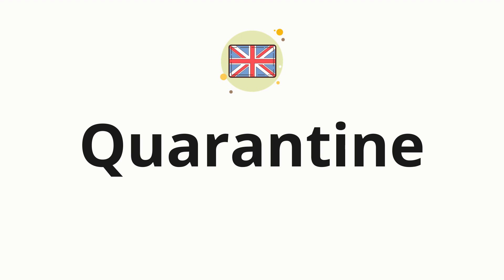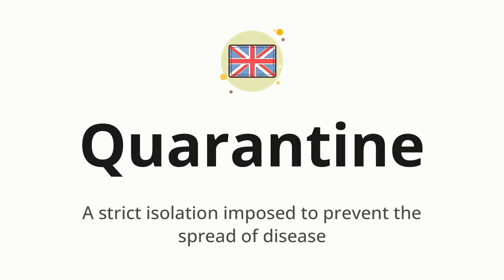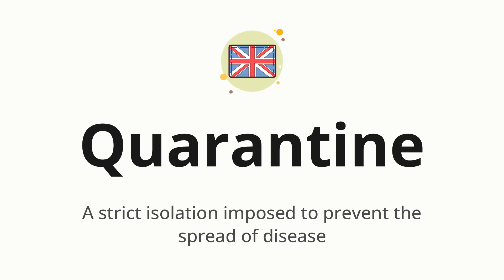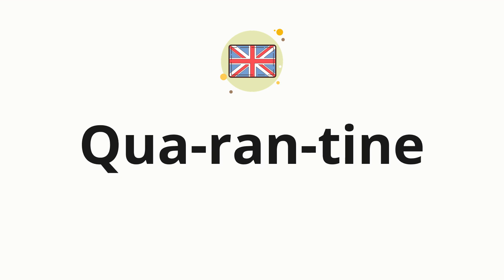How to pronounce Quarantine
🌍 Learn a new language now Master the pronunciation of 'Quarantine' Quarantine 📖 - which means : A strict isolation imposed to prevent the spread of disease 📝 - with this quick and clear tutorial by How To Pronounce!

In this video 📽️, we'll guide you through the correct pronunciation of 'Quarantine' in English, using native speaker examples 🗣️👂 and easy-to-follow phonetic breakdowns 🎵. Whether you're learning English for travel ✈️, business 💼, or just for fun 🎉, our guide will help you perfect your pronunciation in no time ⏰.